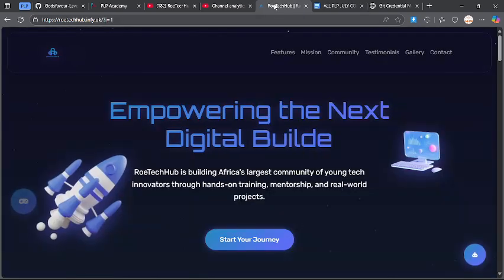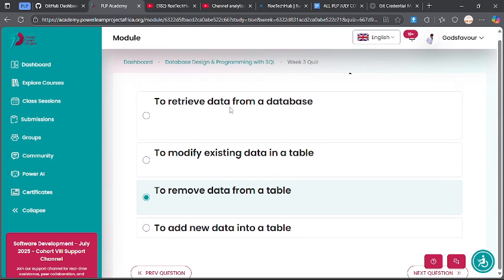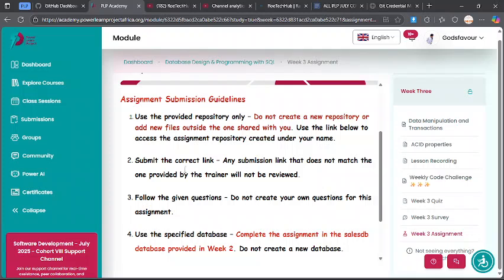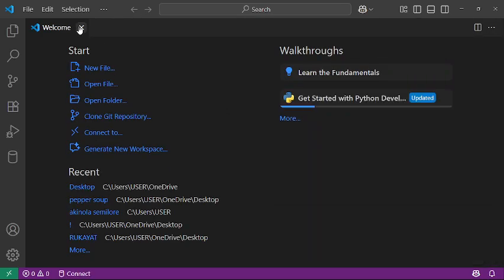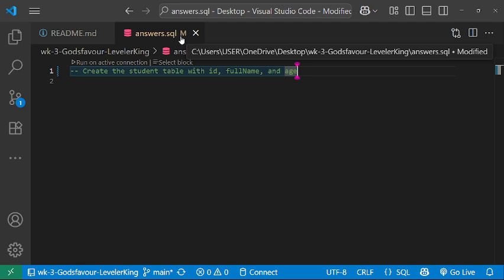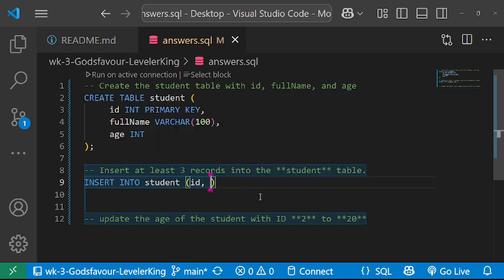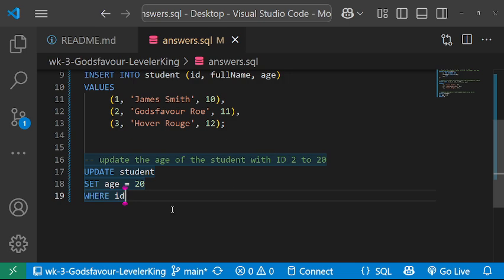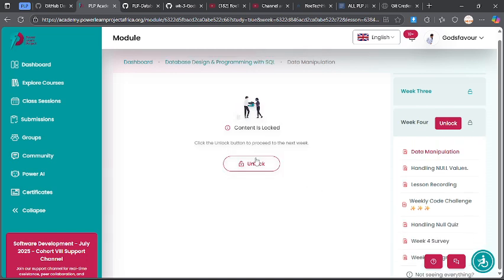Wk-3- SQL & Database Quizz & Assignment Update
In this video, we work through Week 3’s Database Design & Programming assignment, covering both the quiz and classwork sections. This is perfect for students and beginners who want to strengthen their skills in database design, SQL programming, and relational database concepts.

What you’ll learn:

How to approach database design assignments step-by-step

Writing and testing SQL queries

Understanding database structures and relationships

Solving quiz and classwork challenges for practice

This session is part of the Power Learn Project (PLP) July Cohort, but it’s also helpful for anyone preparing for database programming tasks or assessments.